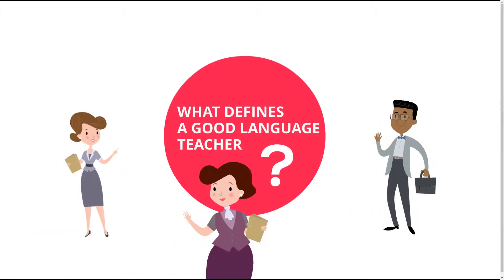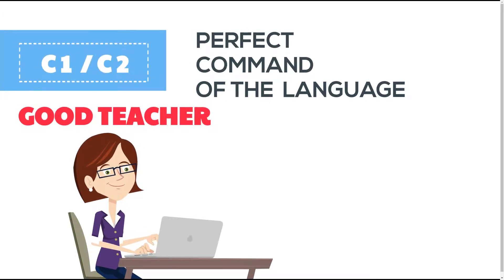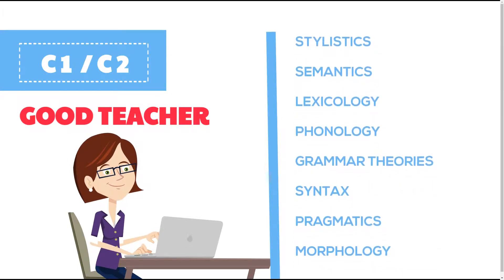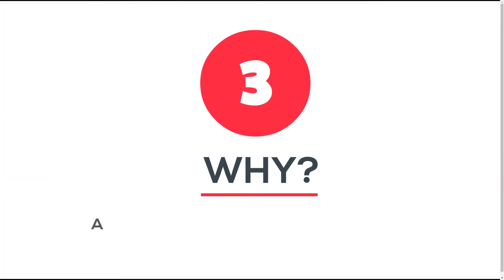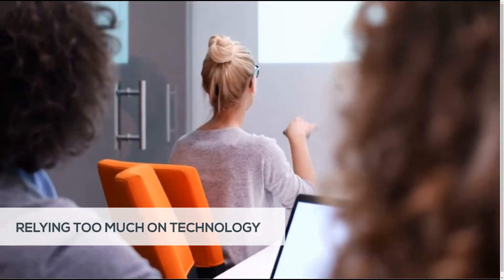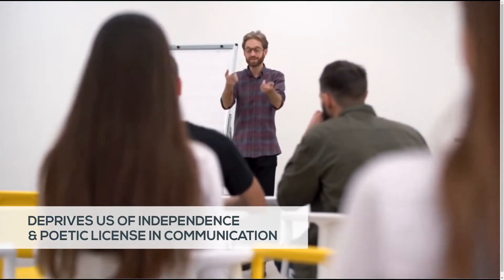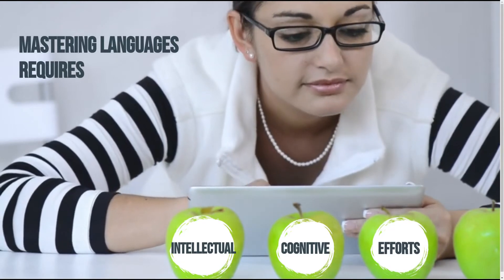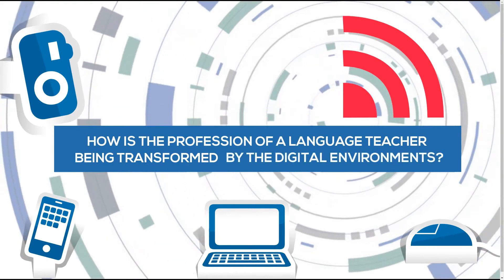What makes a truly good language teacher? - Learning languages - (Лингвистика - NUST MISIS)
The video discloses the key competencies a good language teacher should have.

And it is not only advanced knowledge of languages that makes up a successful teacher.

Join us online to follow the latest news on linguistics and the online community of our Master's program "Second Language Teaching & Pedagogical Design in Digital Environments".